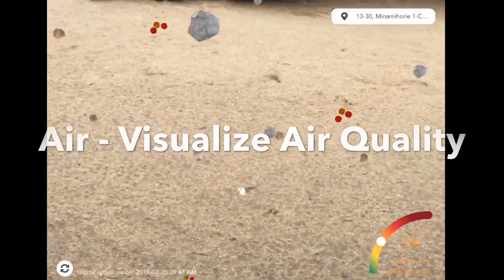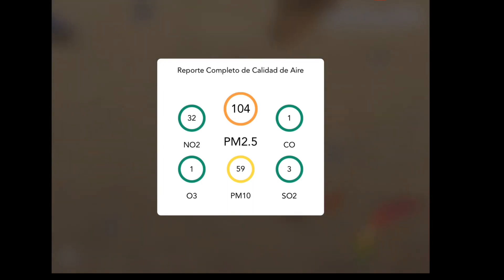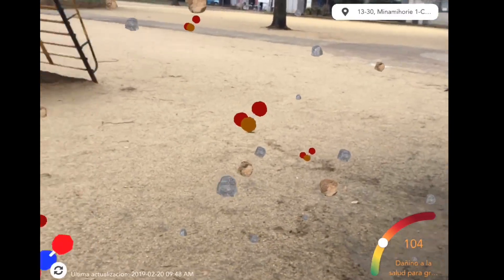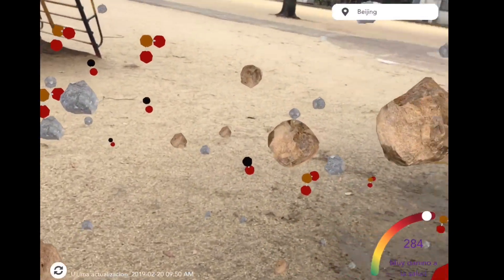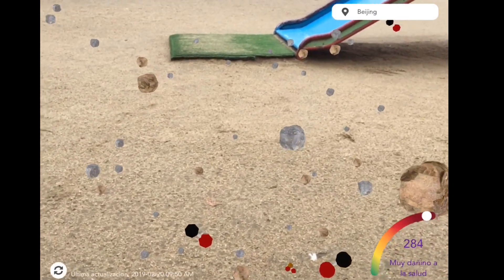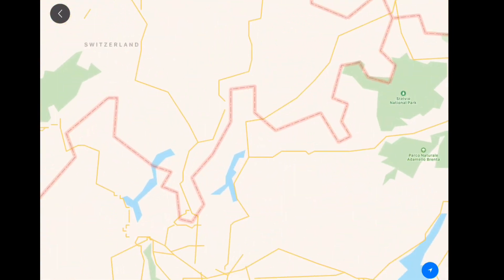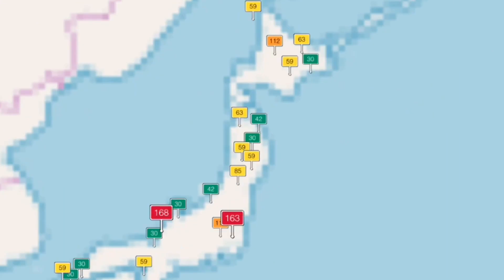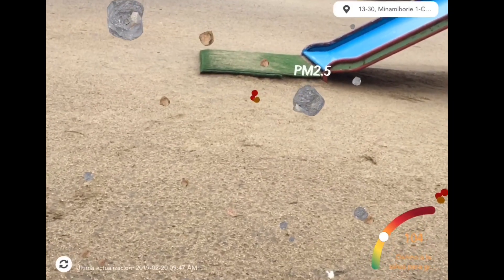Air App Review - Visualize Air Quality in AR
In this video, I review an app called "Air - Visualize Air Quality" for iOS. It's a free app developed by Paulina Escalante. This app visualizes air pollution around you in augmented reality an allows you to learn about what causes contaminants and how they affect your health and the environment.

You can also use the map feature to observe the air quality in other places around the world, this also includes the air quality index of PM2.5 and PM10 among other particles. The PM2.5 can lead to serious health risks as those tiny particles can penetrate your lungs.

When I was in Seoul, there were days that I wore a mask on in order to protect myself from these harmful PM2.5 particles in the air, and in some days, I prefer even not getting out.